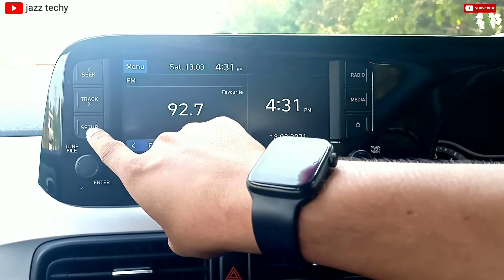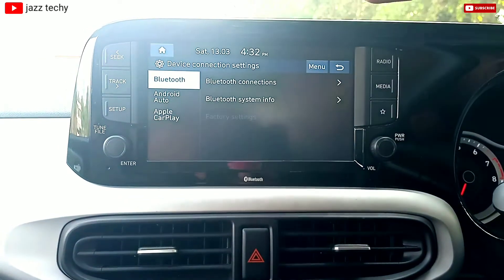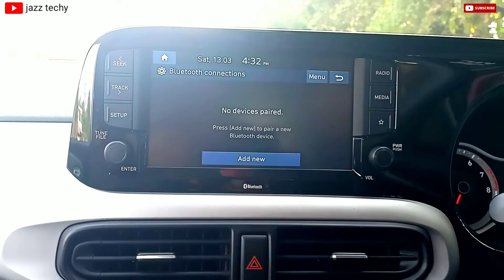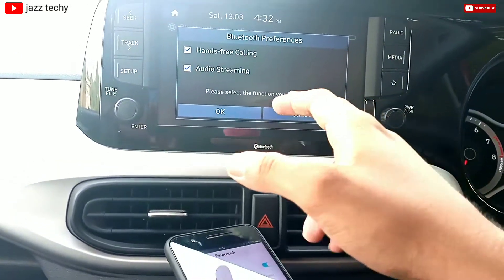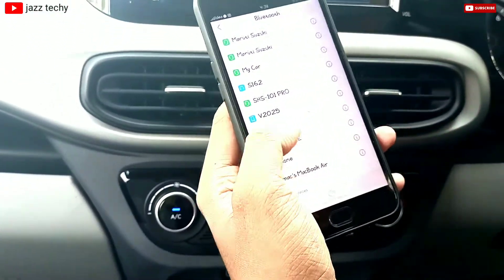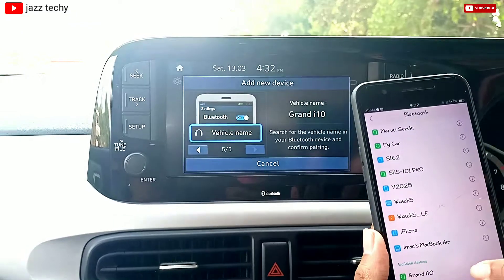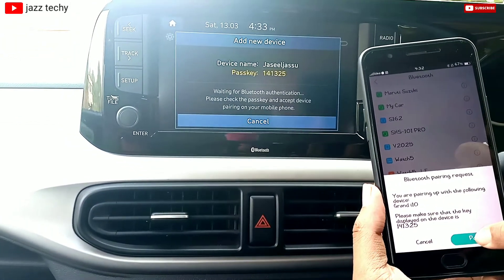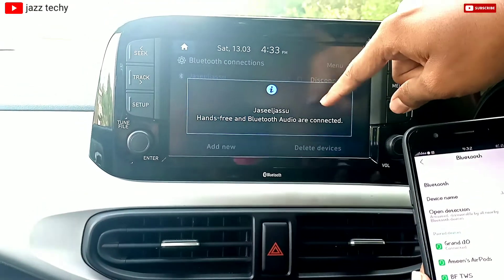How To Connect Bluetooth Grand i10 Nios|Malyalam|മലയാളം|Bluetooth എങ്ങനെGrad i10 Nios കണക്റ്റാക്കാം